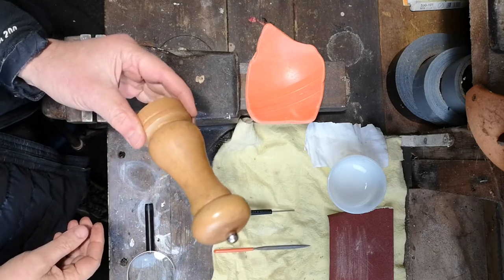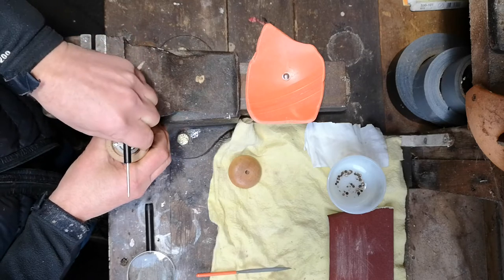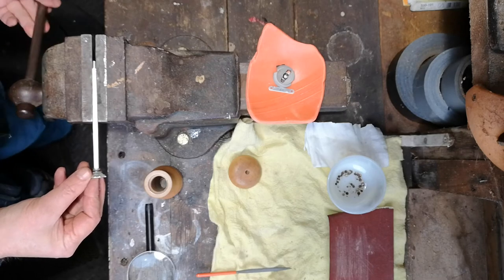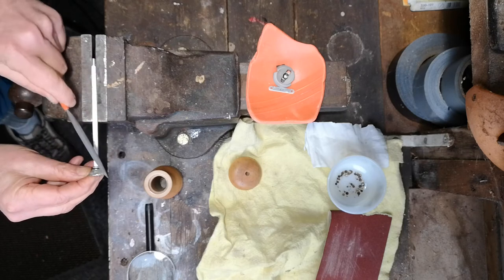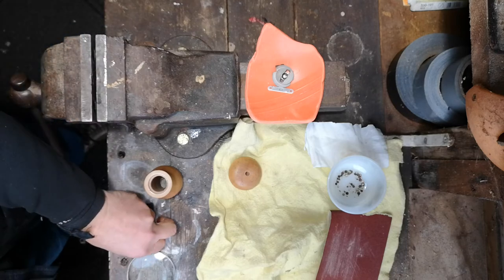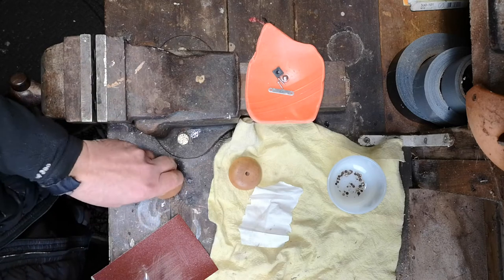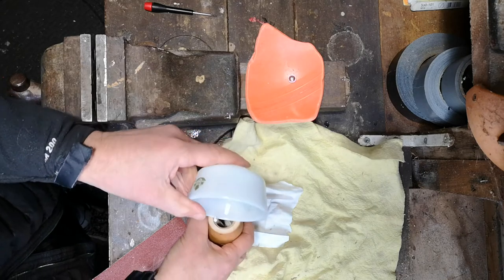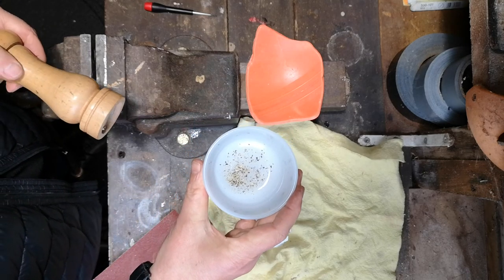Sharpen pepper mill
Sharpen pepper mill with small file